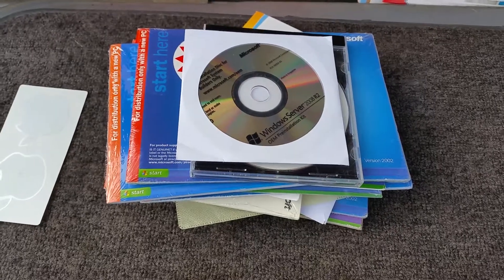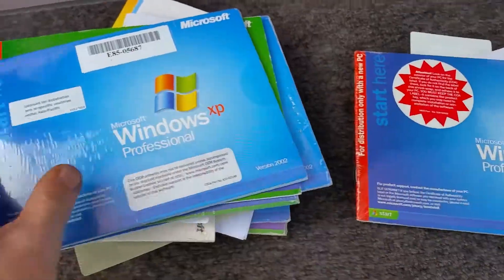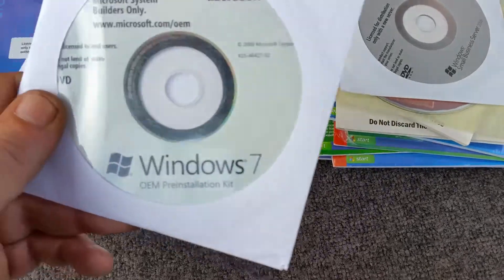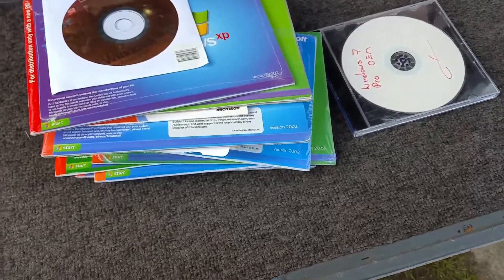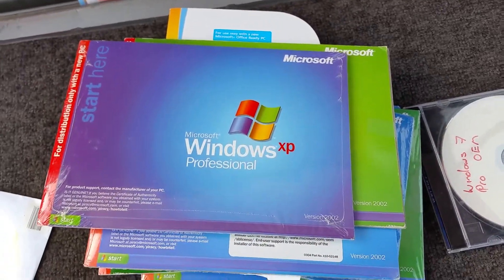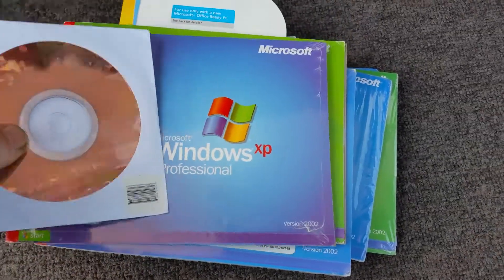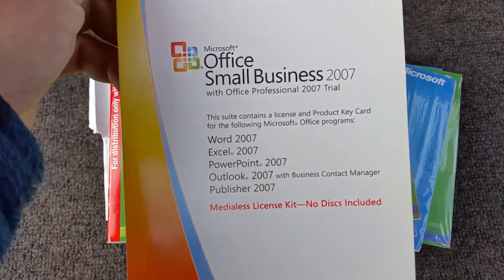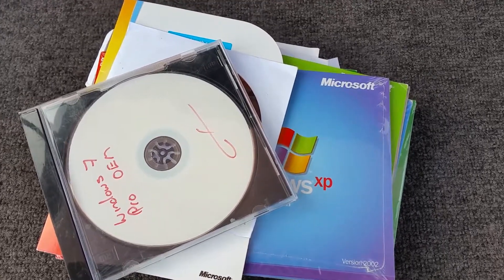I.T acquisitions - Pile of Software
here is some of the software i got